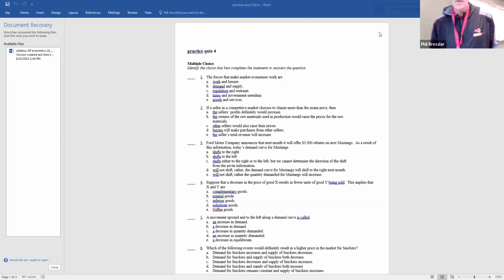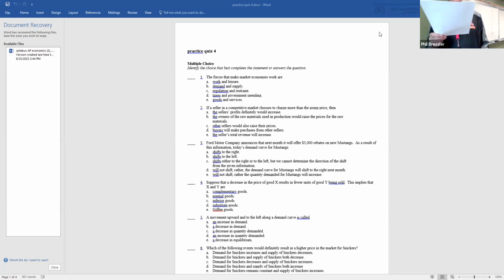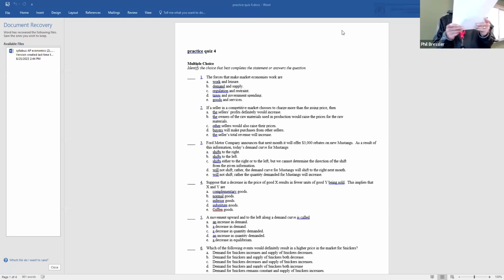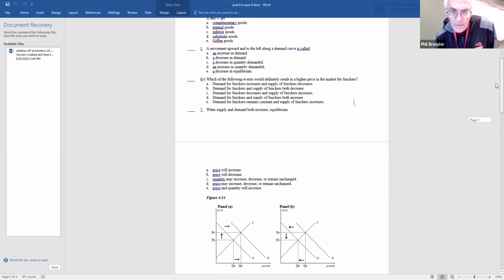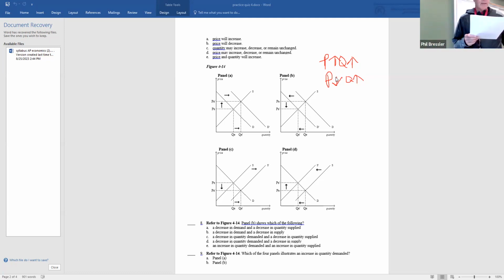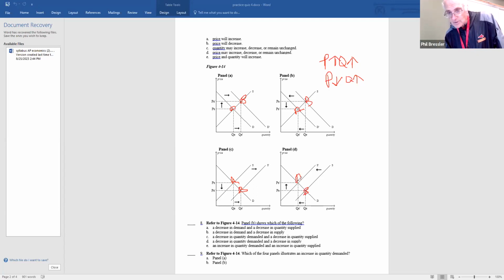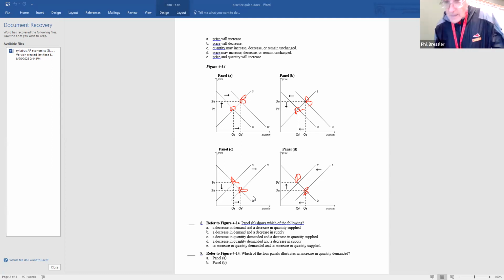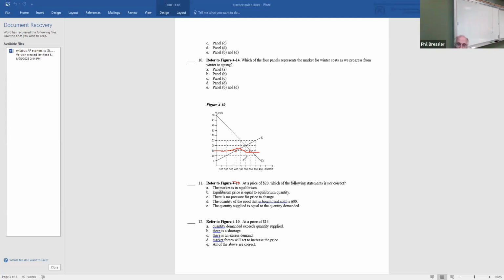review of chapter 4